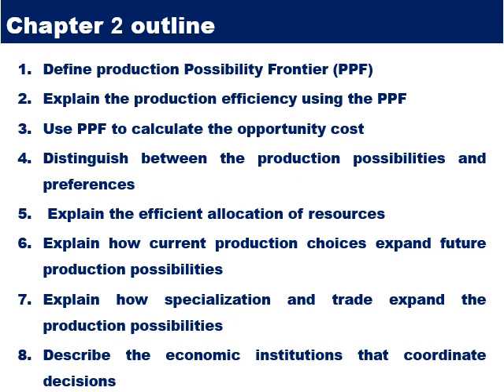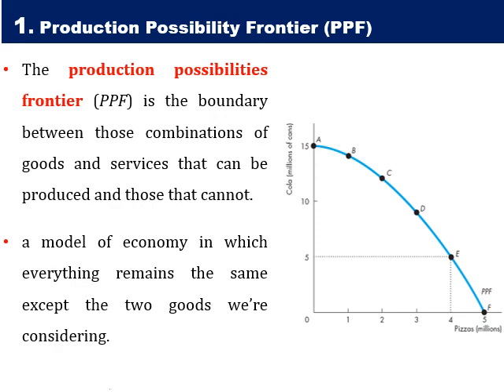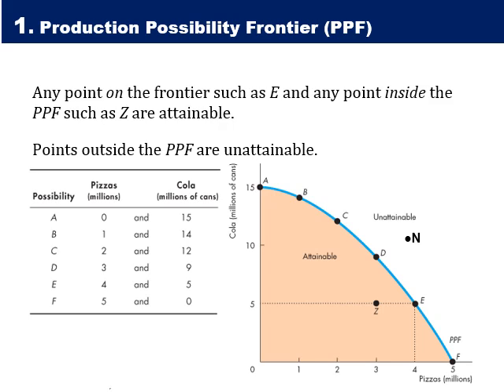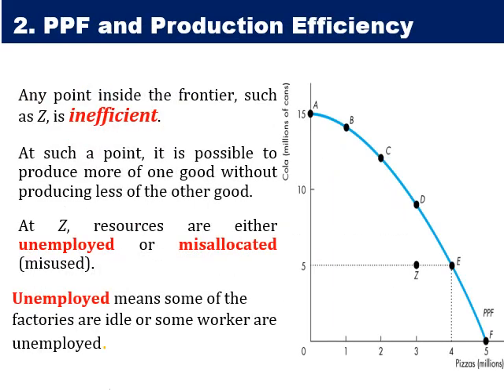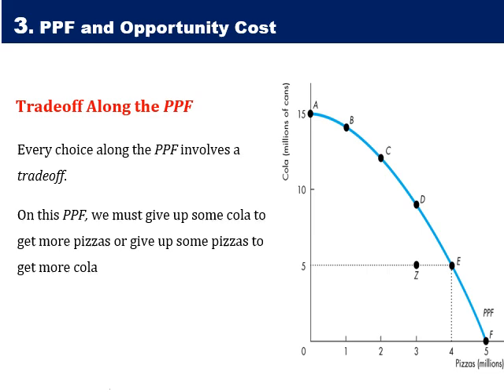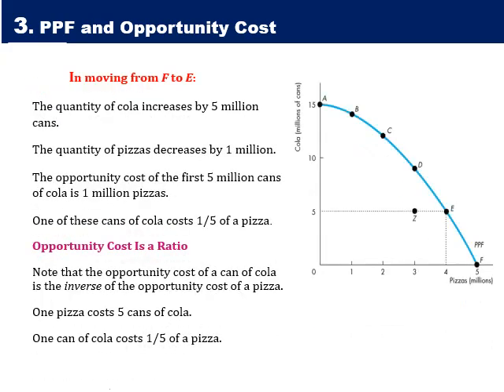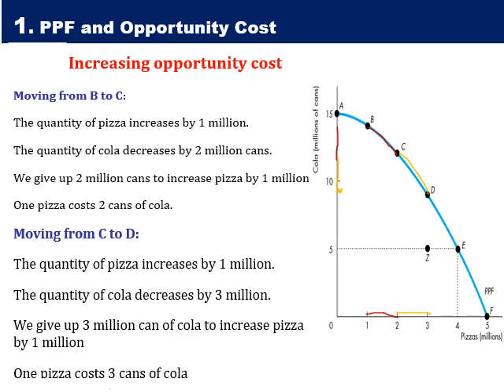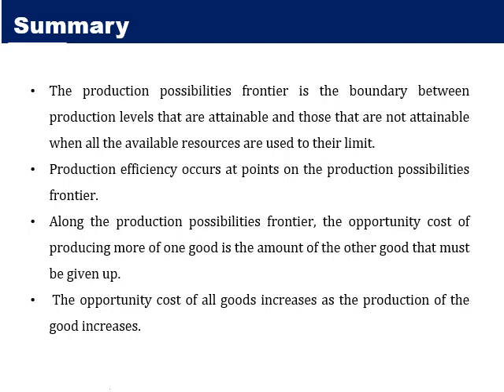مبادئ الاقتصاد الفرقة الاولي انجليزي د دعاء عقل الثانية